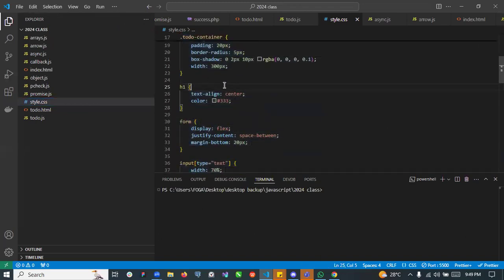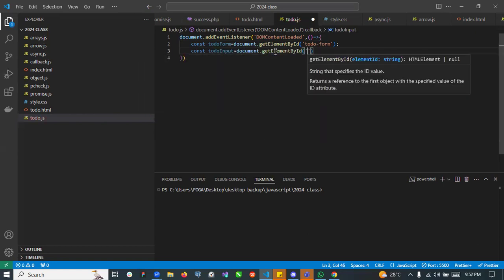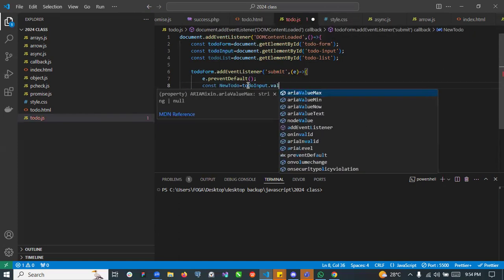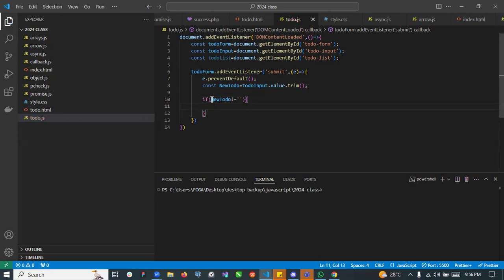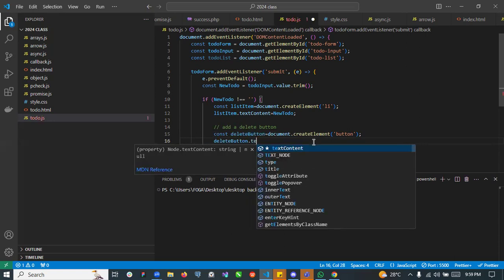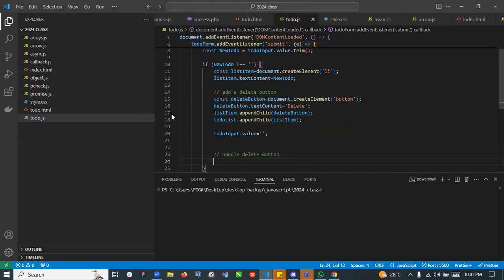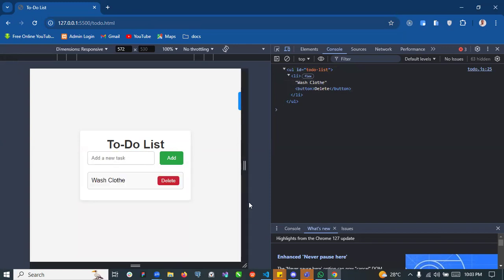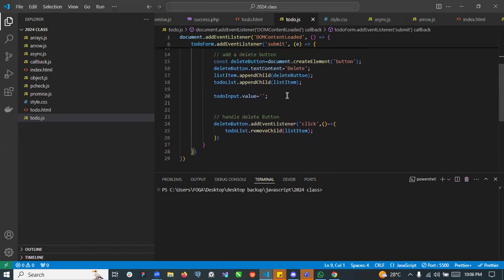Create a Simple To-Do List with HTML, CSS, & JavaScript | Step-by-Step Guide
Learn how to build a sleek and functional to-do list from scratch using just HTML, CSS, and JavaScript. This beginner-friendly tutorial walks you through every step, from setting up the basic structure to adding interactivity with JavaScript. Perfect for anyone looking to enhance their web development skills!